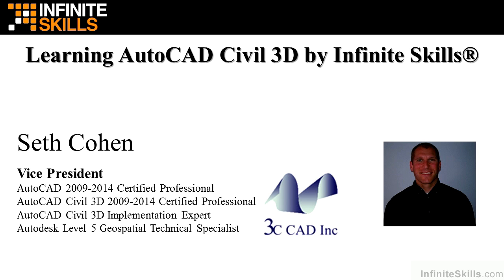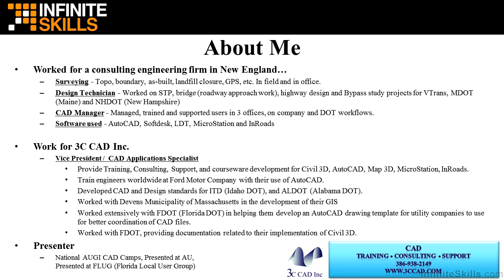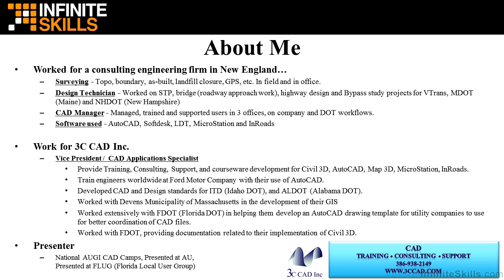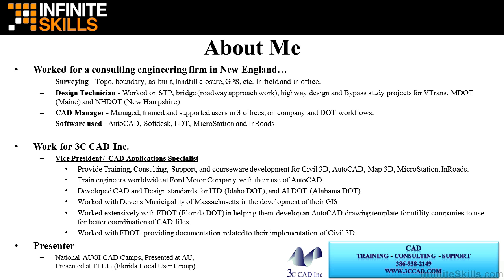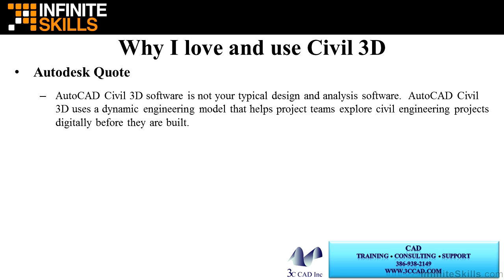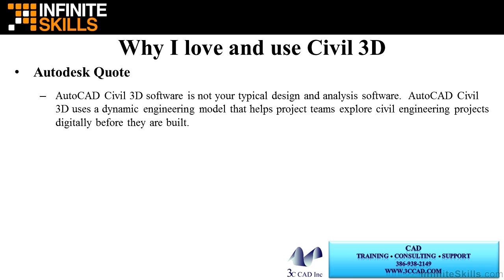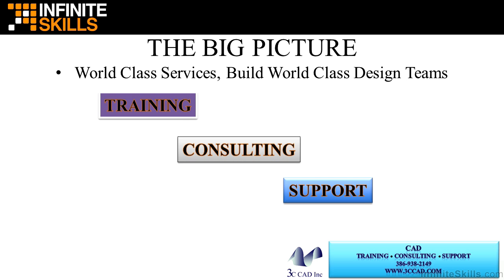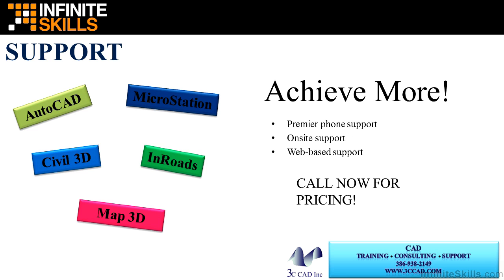01 02 About The Author